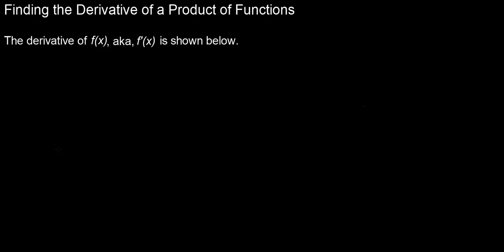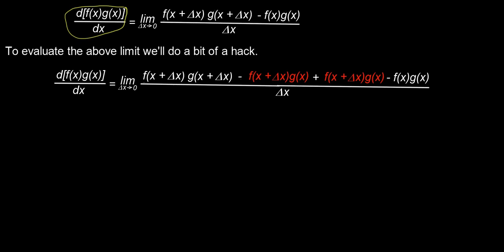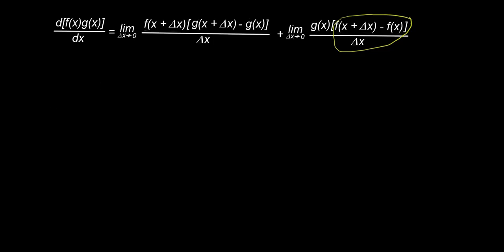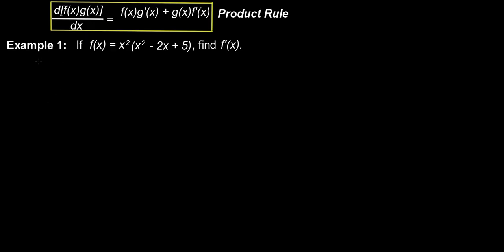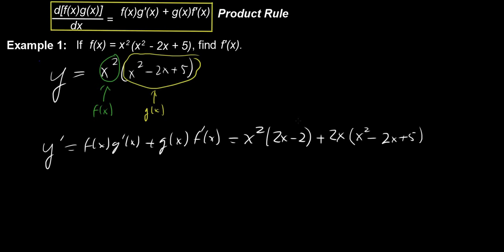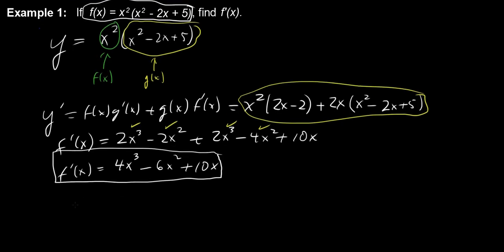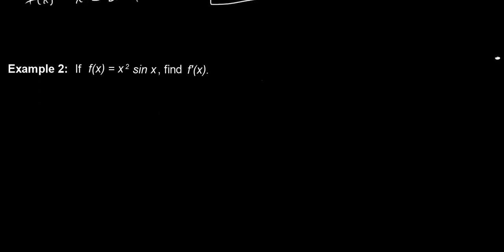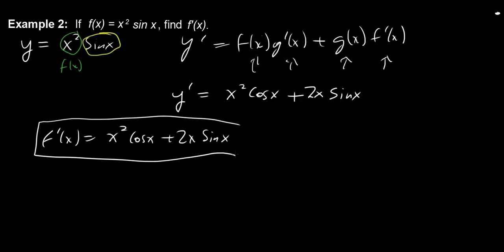The Product Rule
In this video you will see the Product Rule, which is a shortcut for finding the derivative of a product of two functions; f(x)g(x).

NOTE:  In Example 2 of the video, g(x) = sin x.